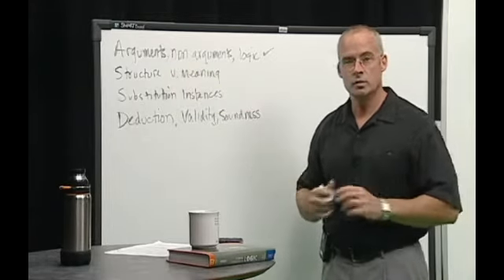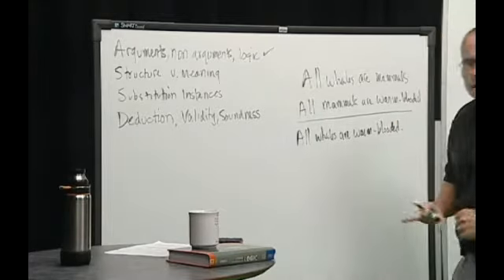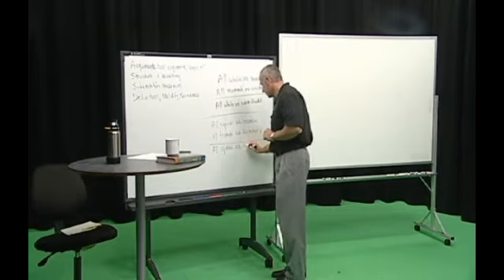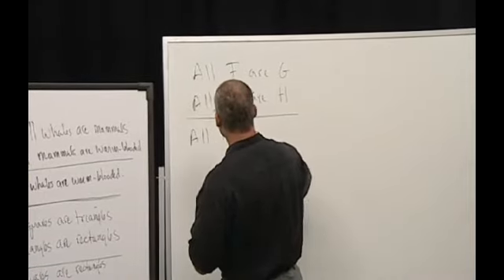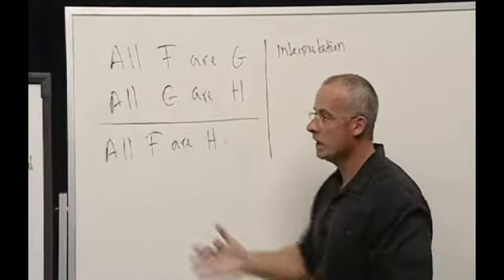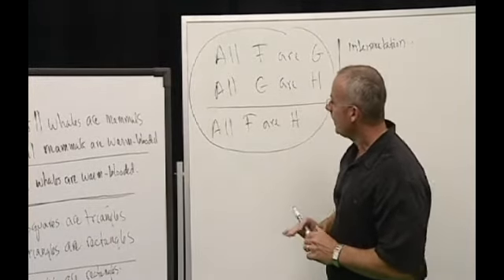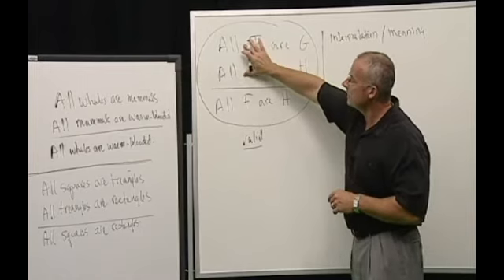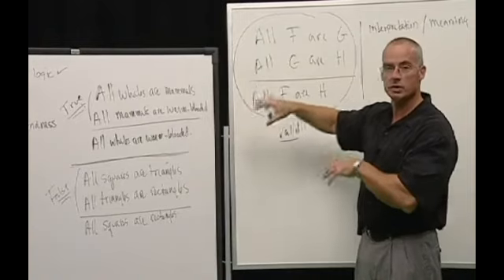Structure vs Meaning